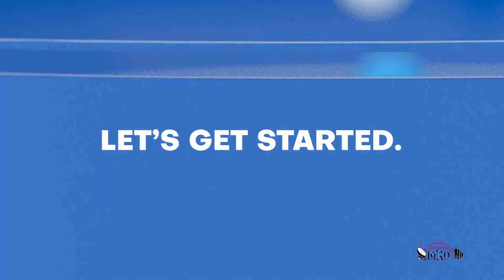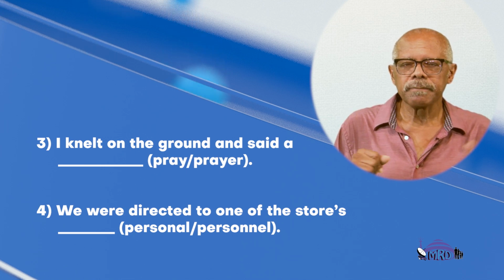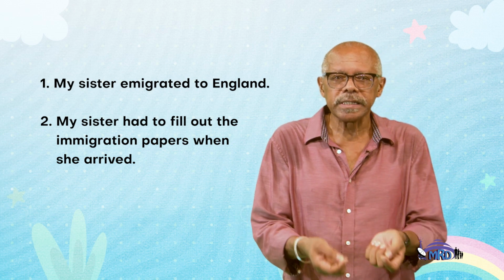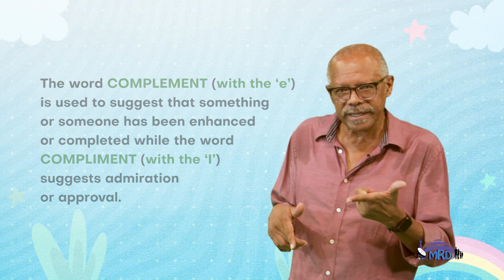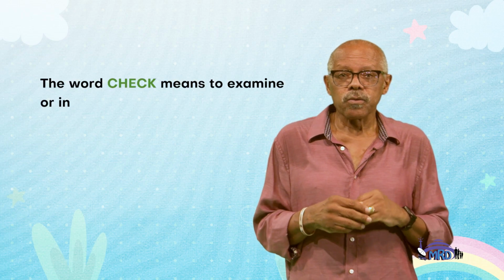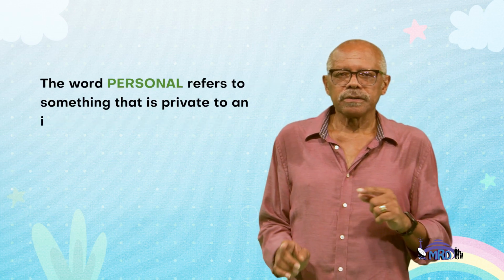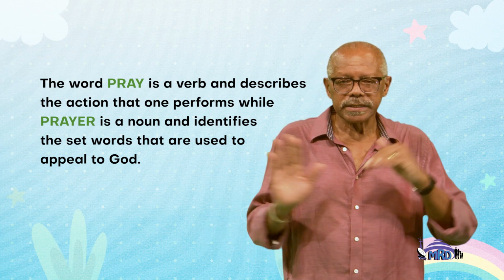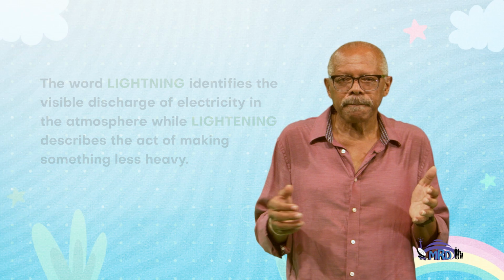Uncle Jeff's Classroom Episode 10-Misunderstood and Misused Words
Are you ready to learn English? Then join Uncle Jeff as he teaches all you need to know to be a great speaker and writer of The English Language.